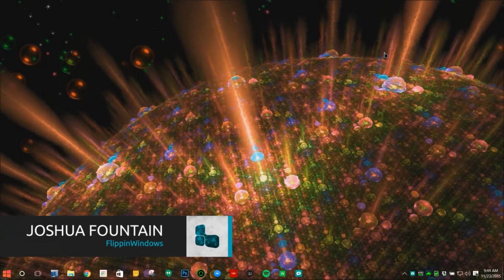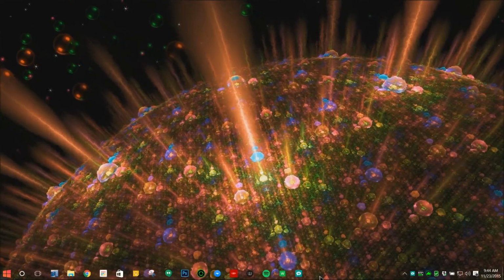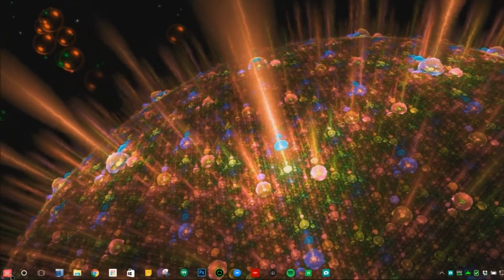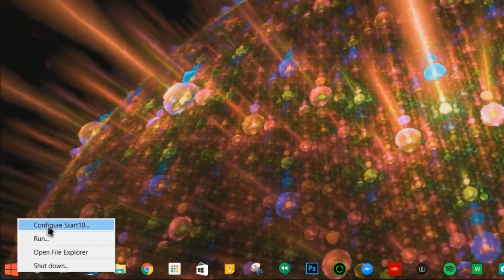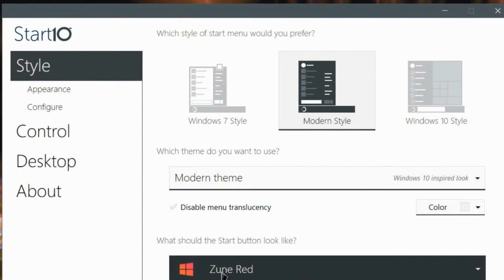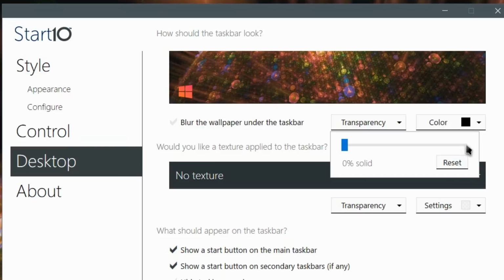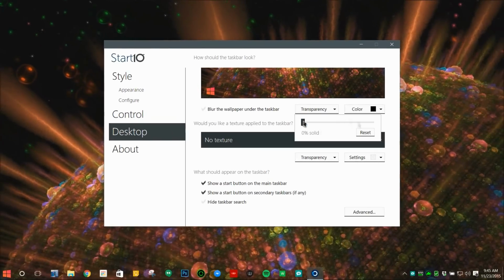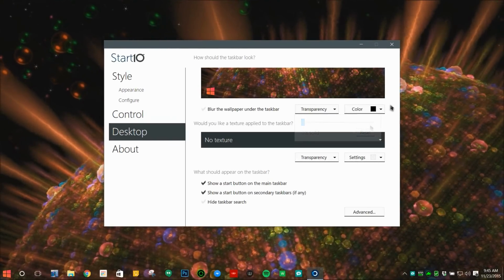How-to make the Taskbar Transparent in Windows 10